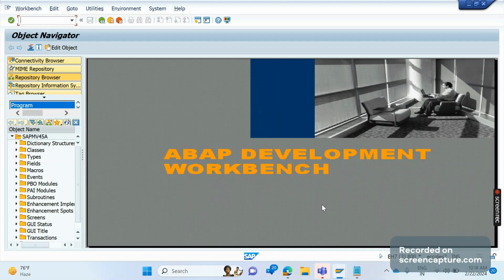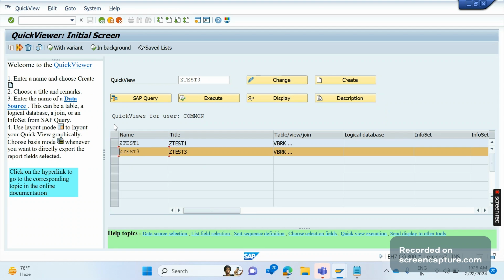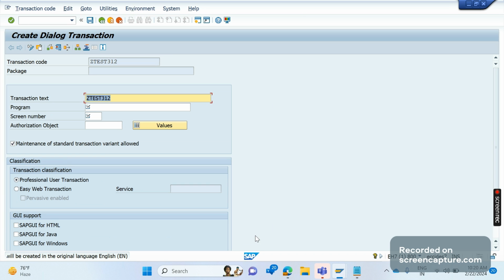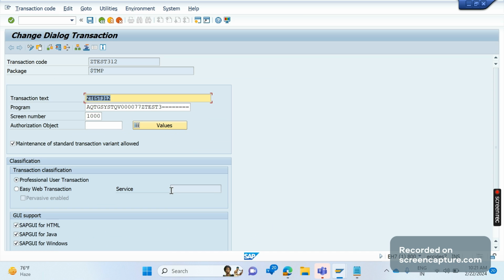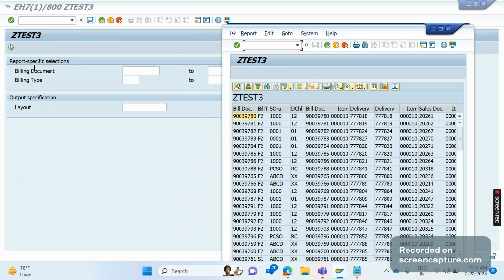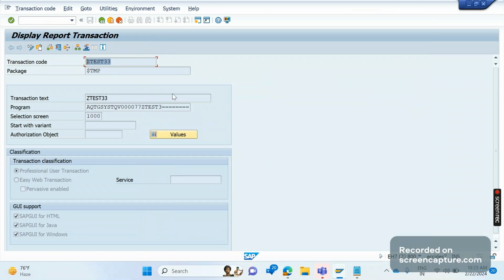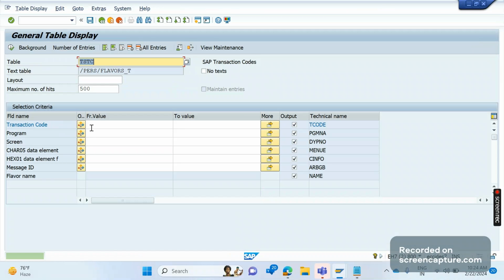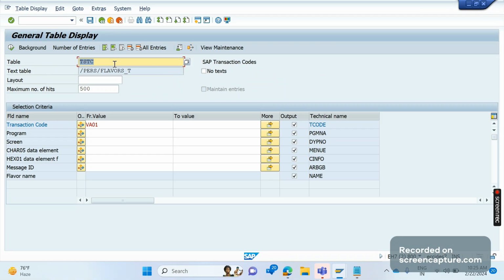How to transport SQVI query between different systems (2024)?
In this session, SAP SD AND ABAP LEAGUE SUPPORT Raj is going to discuss about how to transport SQVI query between different systems in SAP.  It might required to transport changes from development to quality to production. It's SAP SD consultant to know about this activity. We will be using transaction code SE93 by passing report name generated in SQVI transaction code. This knowledge of creating TR in SE93 transaction code is should know skill for SAP SD consultants. In SAP SD support project as handling different issues, these knowledge will be added advantage in our profile.  Please watch till end to get good clarity on this report